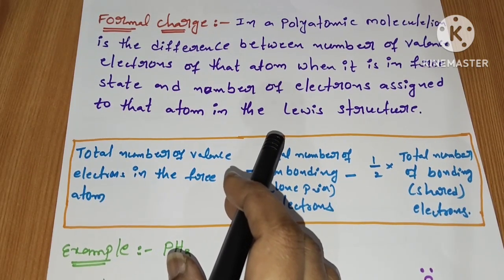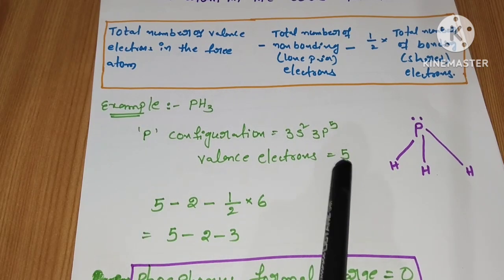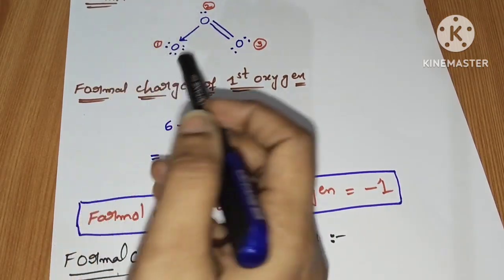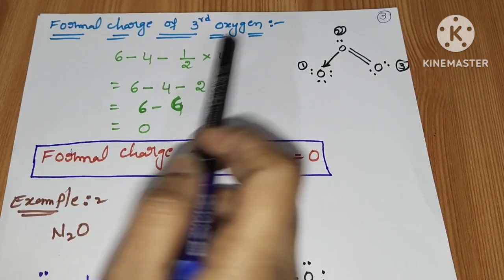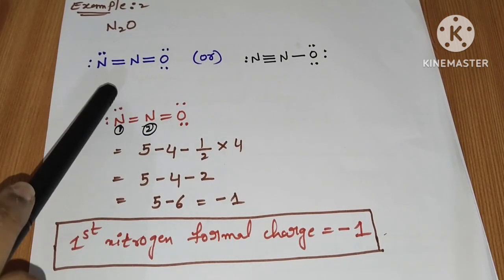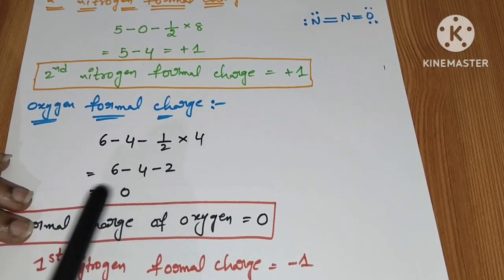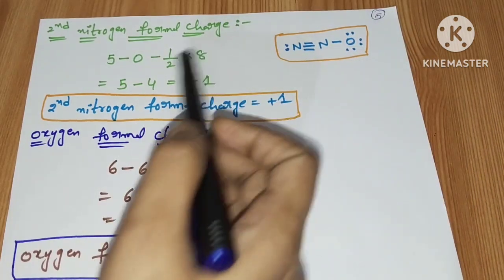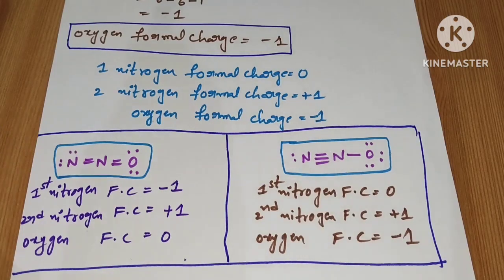FORMAL CHARGE chemical bonding